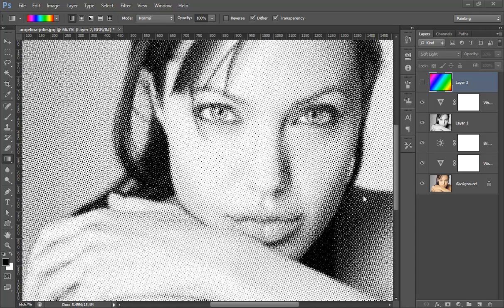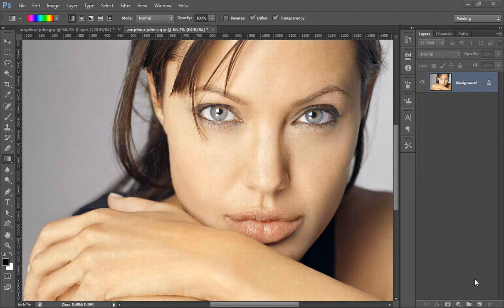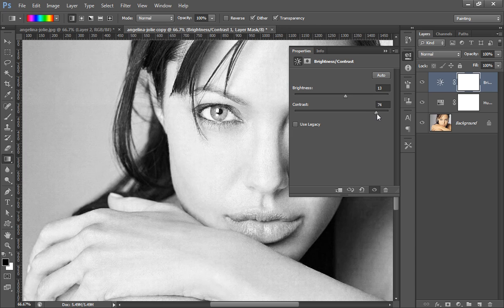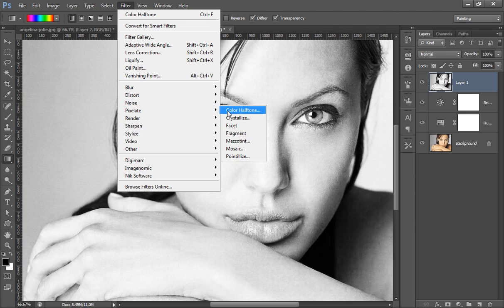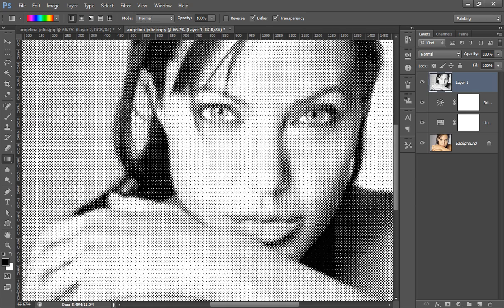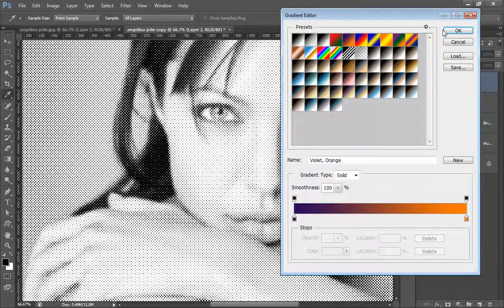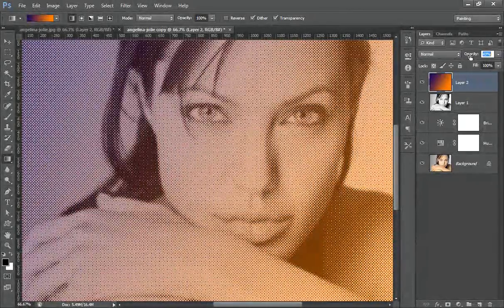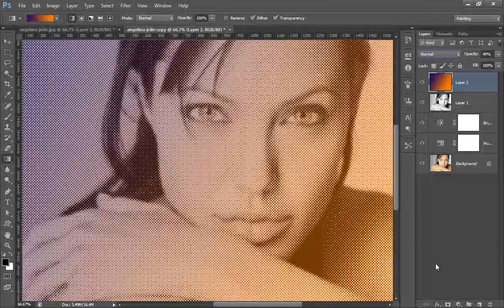Photohsop - How to get Color Halftone effect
This photoshop effect is basically convert a image in to pixelate dotted so this makes it very cool effect. see this video in full screen to see this effect better.
arunz creation